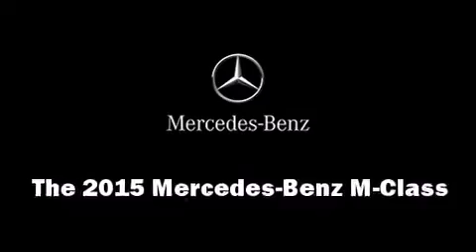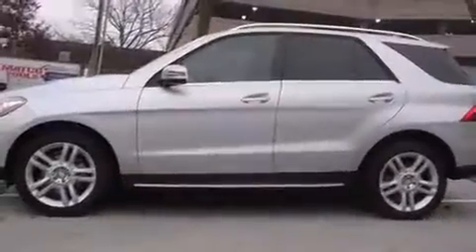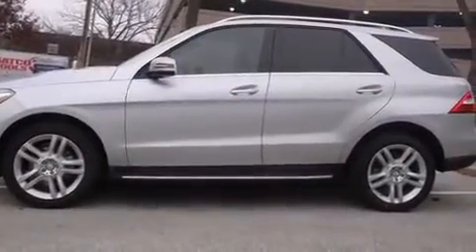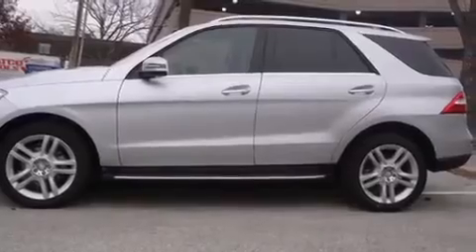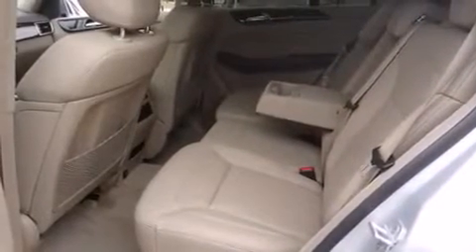2015 Mercedes Benz M Class 4MATIC 4DR ML250 BlueTEC 360p 6